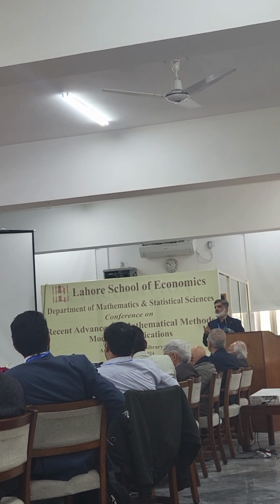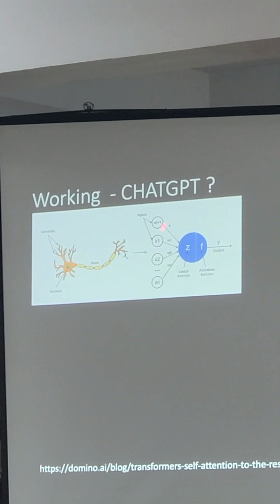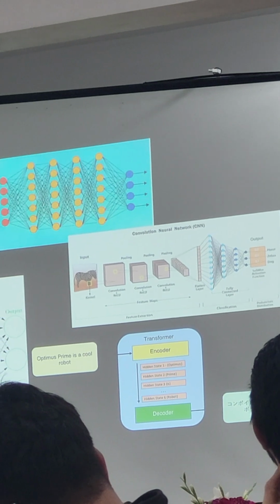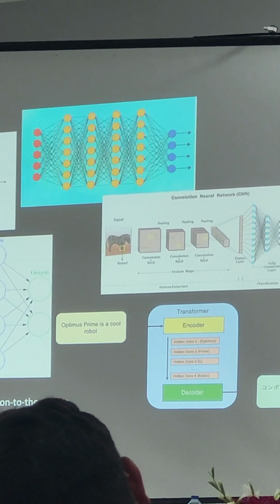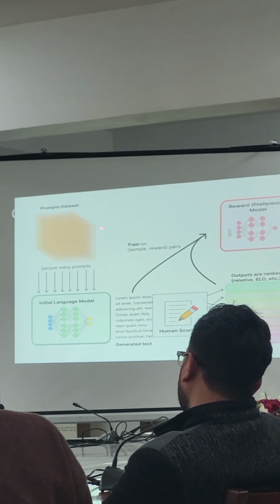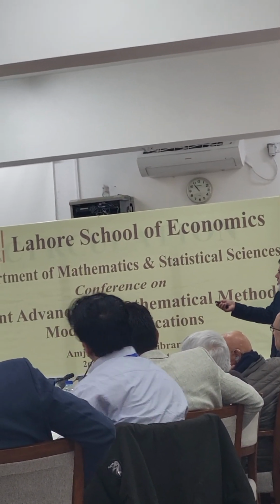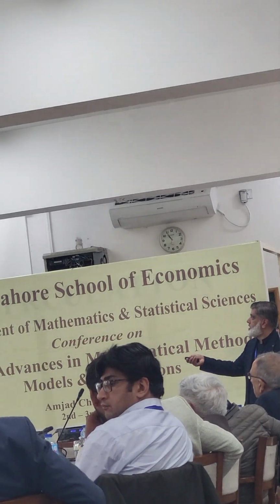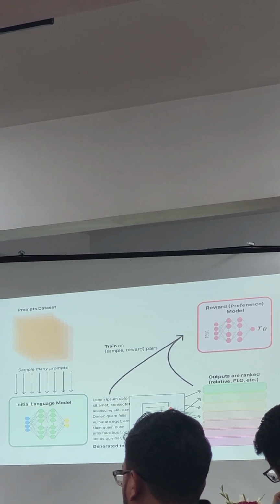How ChatGPT works? Did you know about this revolutionary working process a very interesting, useful